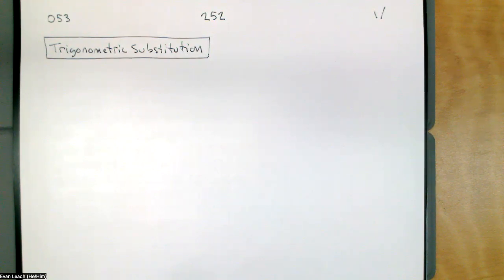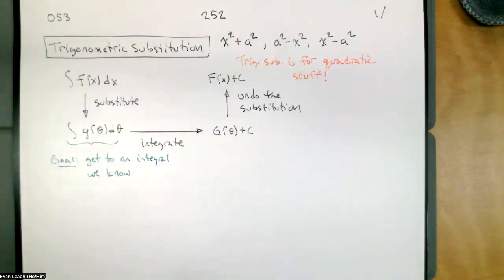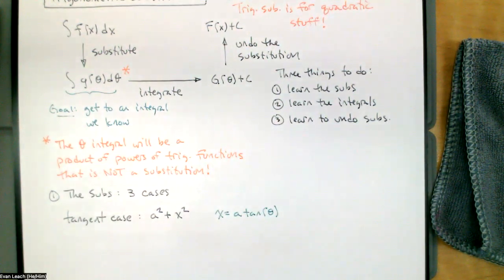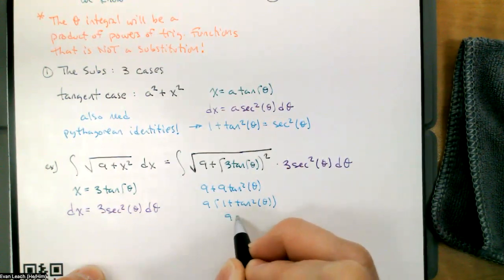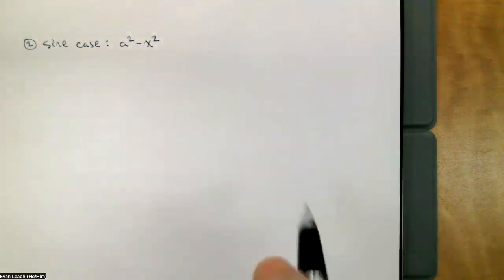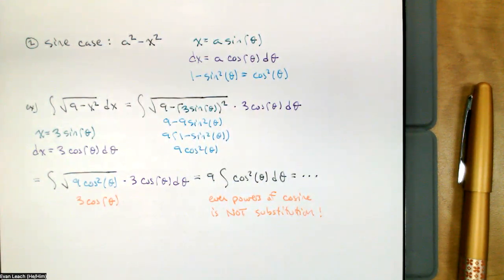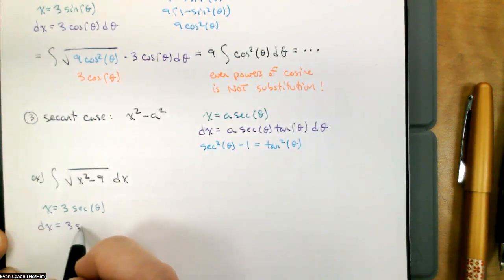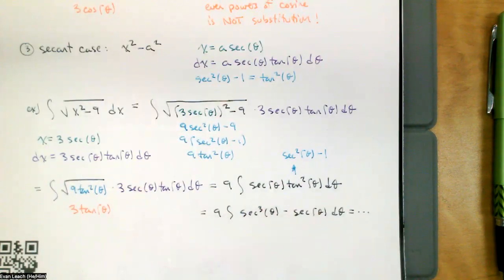252.053.1 Trigonometric Substitution, Part 1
In this video, the first part of trigonometric substitution: the three cases and the substitution to make. The point of the trig sub is to combine two terms into one term using a pythagorean identity.